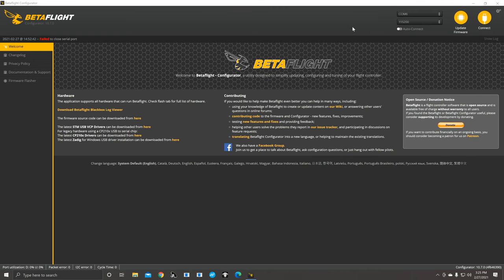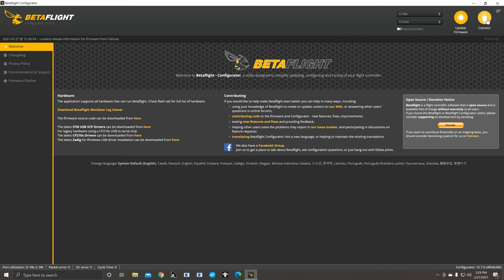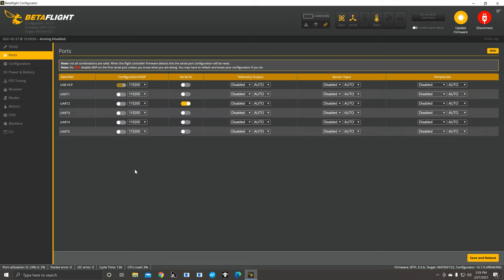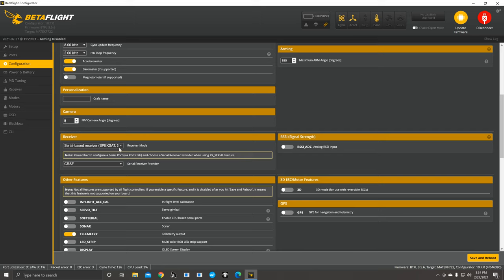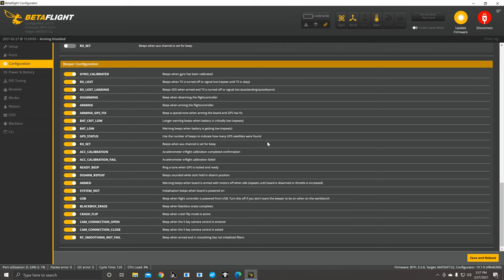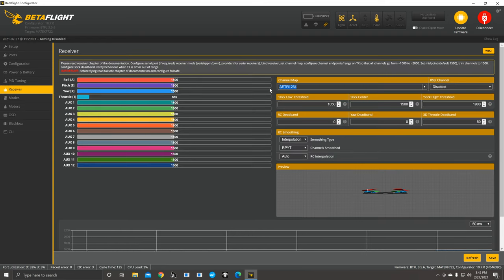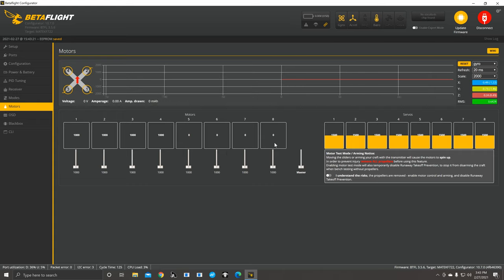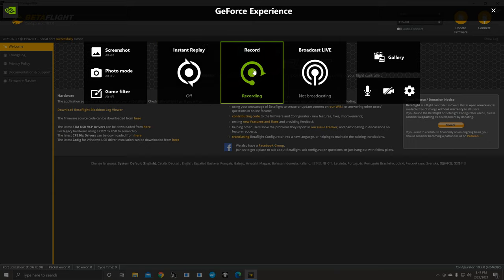How To Configure Your Drone In Betaflight 10.7.0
Keep your props pointed to the sky!
Equipment Used
Impulserc Apex 5" Frame
Diatone Mamba F405 Stack
Foxeer Predator V5 FPV Camera
Immersionrc Tramp Nano VTX
Iflight Xing 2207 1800kv Motors
Crossfire Nano Reciever
Ethix S4 Propellers
Gemfan Hurrican 51666 Propellers
Vifly Products Smart Saver,Mini Beacon,lost model buzzer